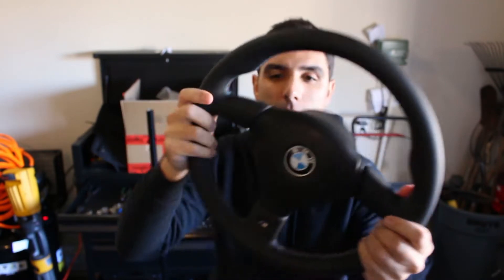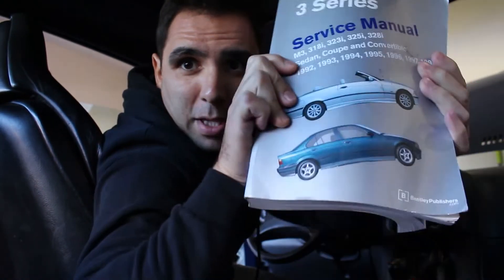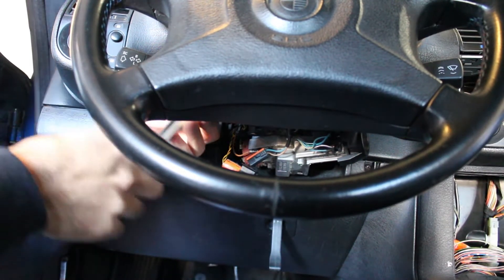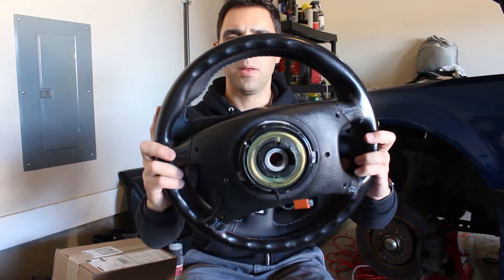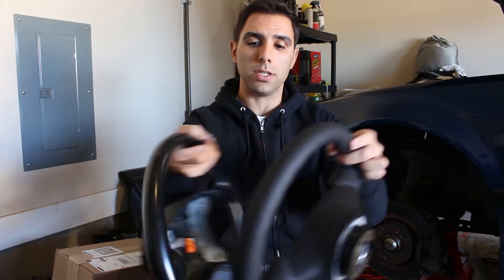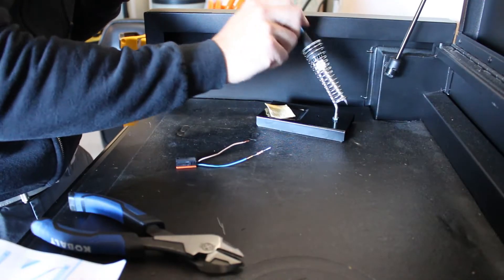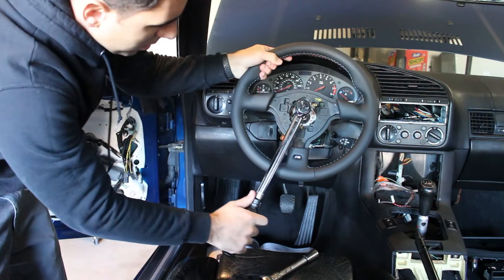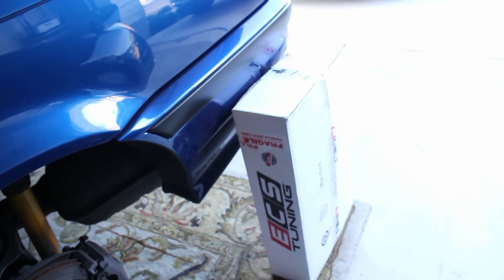E36 M3 M-Tech 2 Steering Wheel Install with No Airbag Warning Light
Finally got around to installing an M-Tech 2 steering wheel on my E36 M3. This steering wheel doesn't have an airbag so I had to use a 1/2 watt 3.3 ohm resistor.

Signup to the new forum! MForum.Net